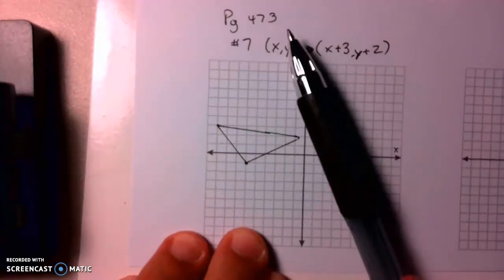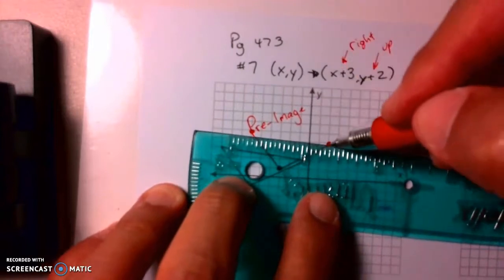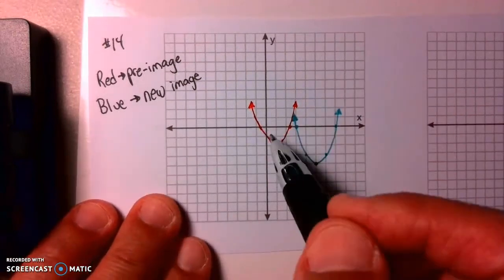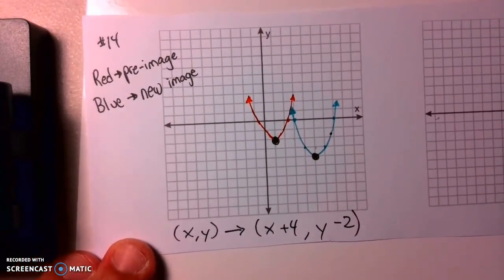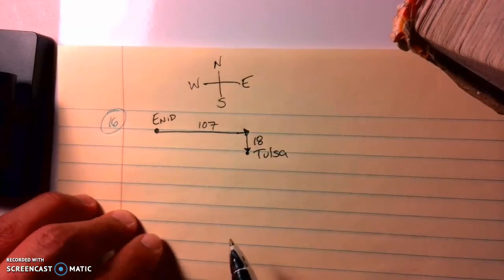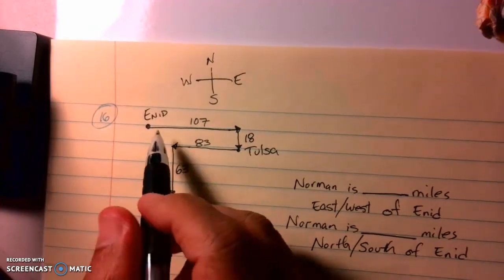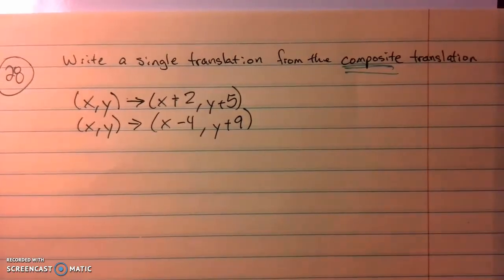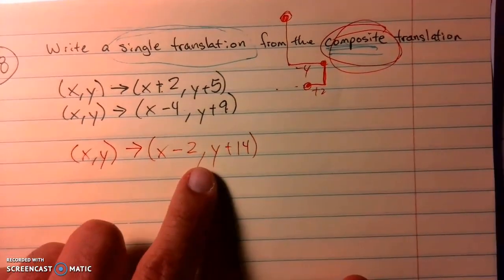How to do pg 473 Problem #7, 14, 26, 28